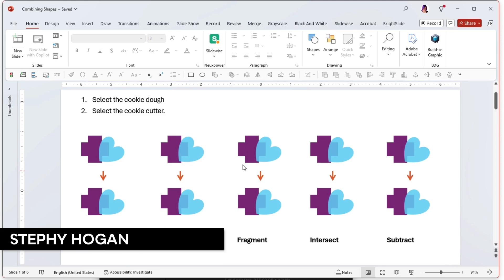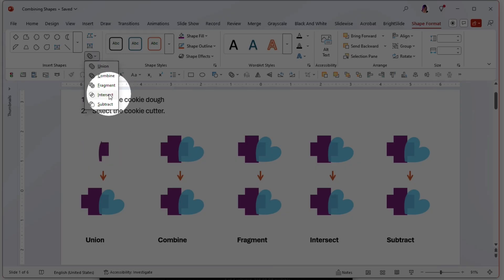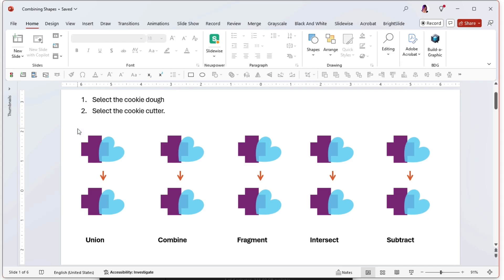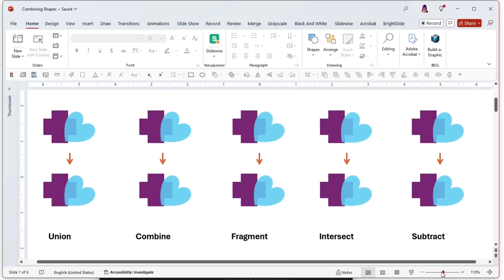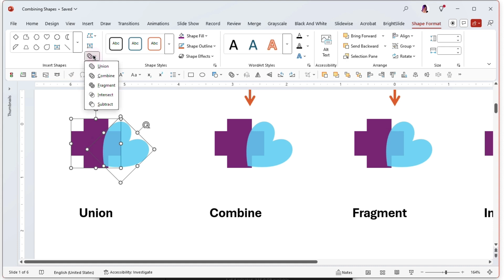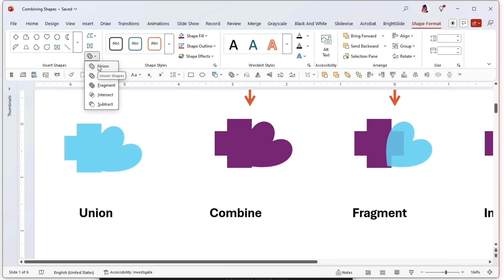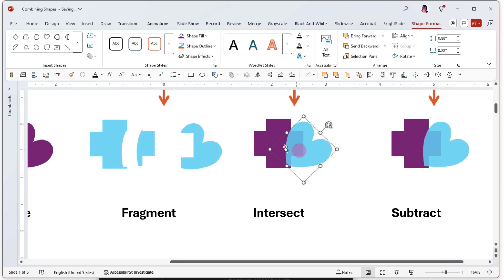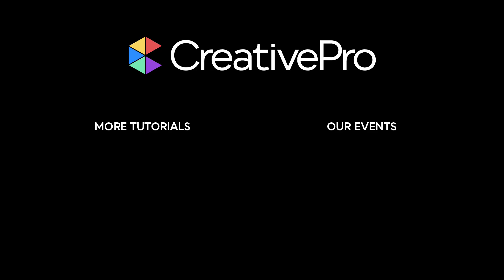PowerPoint: How to Use the Merge Shapes Options (Video Tutorial)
In this PowerPoint how-to video, Stephy Hogan shows how to combine shapes in several ways, using the merge shapes options. She explains that the order you select shapes in dictates the results and demos each of the combinations available.

Venngage is a DIY editor that lets users create and export accessible documents like infographics, presentations, flyers, website banners, among other types of designs. With our in-built nudges, AI-enabled alt text generators, and an accessibility checker, we have been helping businesses save money and time on remediation and user training.

To learn more about how Venngage can help your organization achieve accessibility with AI-driven design solutions, book a time